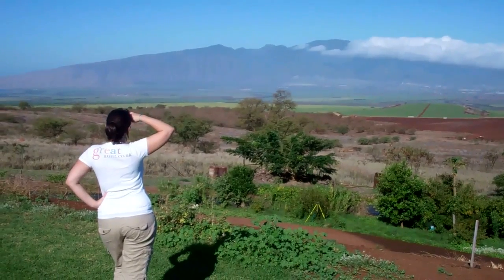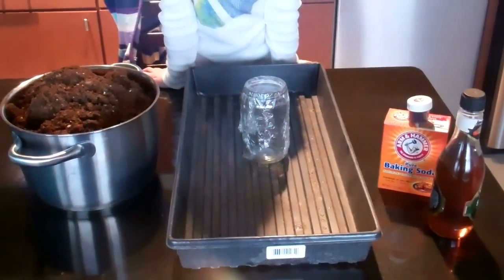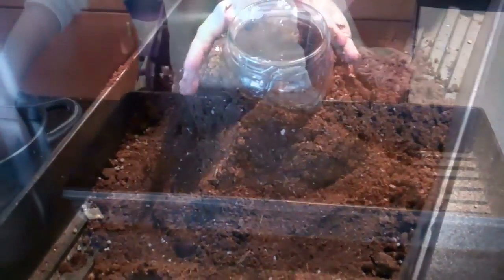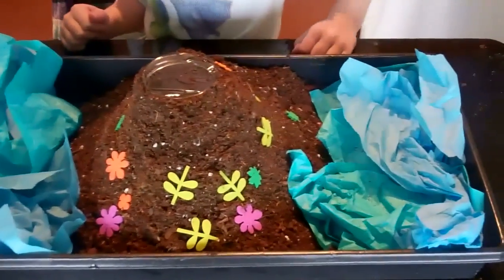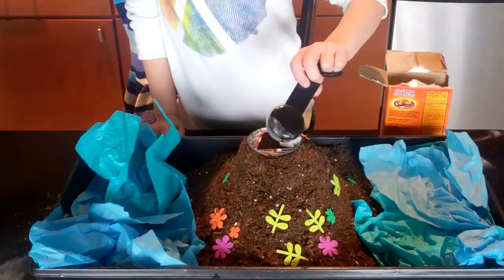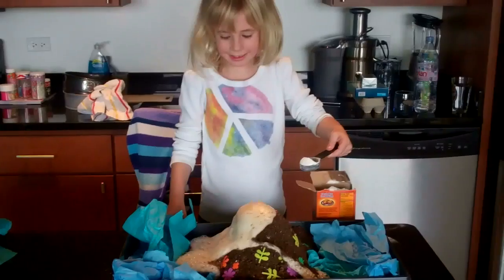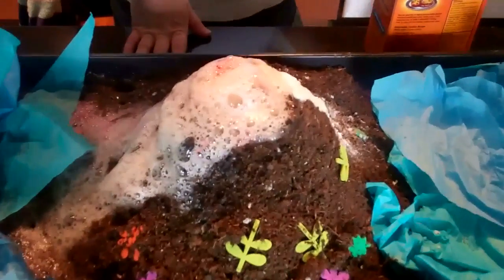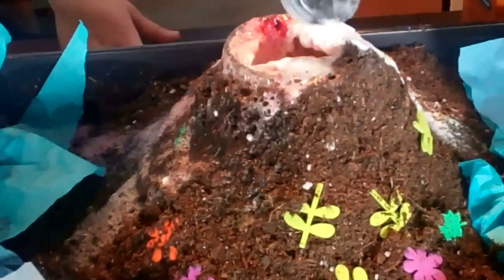How to make a volcano out of baking soda and vinegar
How to have explosive fun with the contents of your kitchen cupboard and a pile of mud. A big, messy, scientific hit with little boys and little girls a like!
This is an activity inspired by my recent trip to Hawai'i when I stayed on the active volcano of Kilauea. Making a volcano out of baking soda and vinegar is sort of a mix of school science project and simple messy fun. for aunts to have with their nieces and nephews.

I was inspired to do this during a recent trip to Hawai'i when I stayed on the active volcano of Kilauea. You don't need to go to Hawai'i to see a volcano, you can make one in your kitchen! Watch me and my little helper show you how to make a volcano using bicarbonate of soda (also known as Baking Soda) and vinegar. This is a great activity to do with your young nieces, nephews and godchildren.

Find the full instructions on my website GreatAunt.co.uk a website made especially for aunts and godmothers.